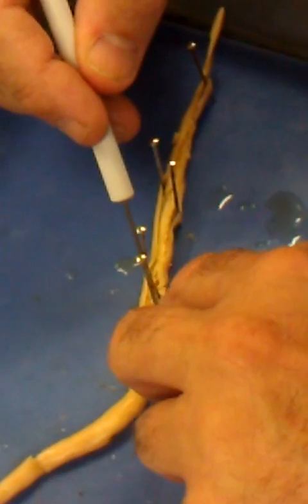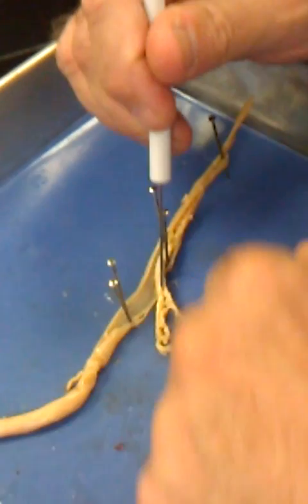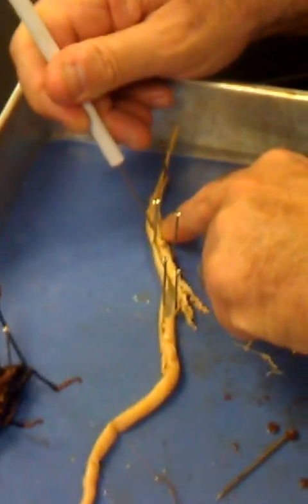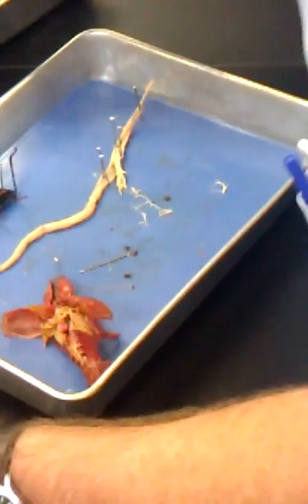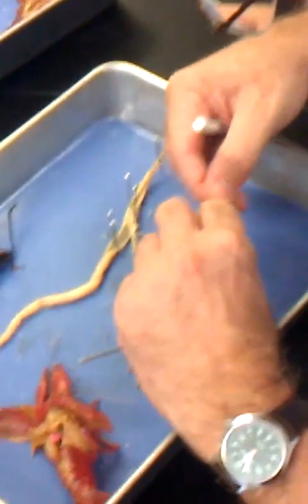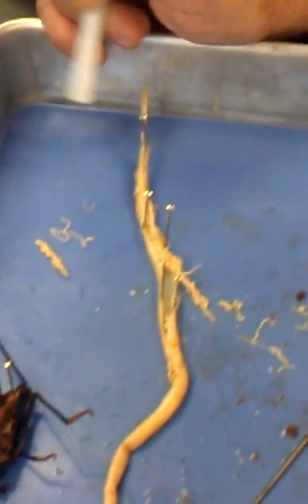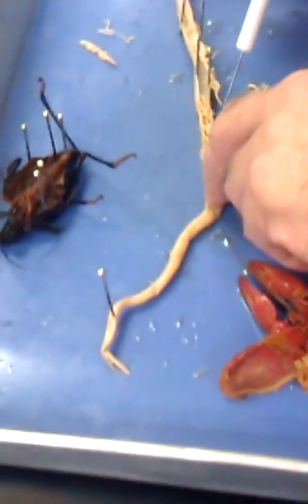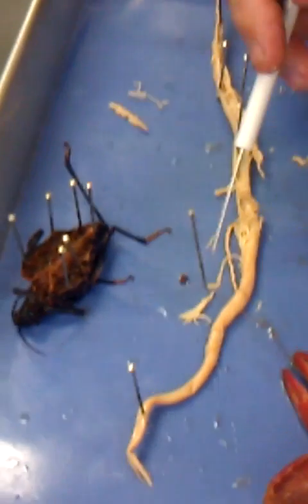Dissection of Roundworm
Dissection of Ascaris lumbricoides